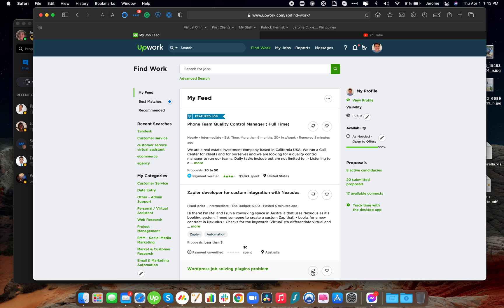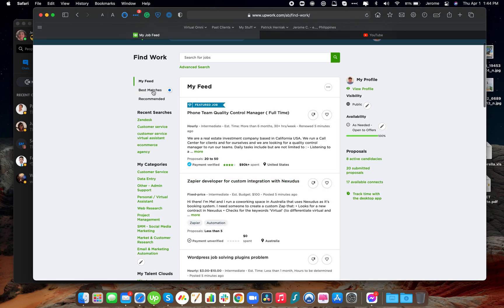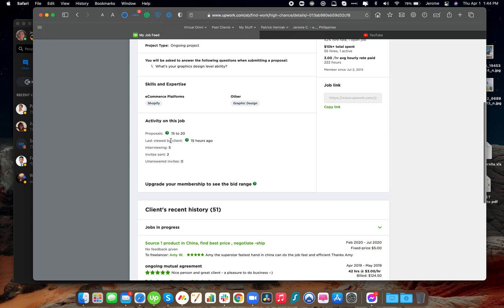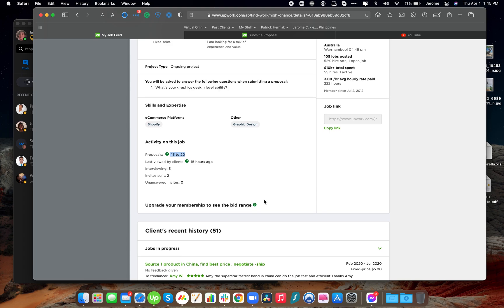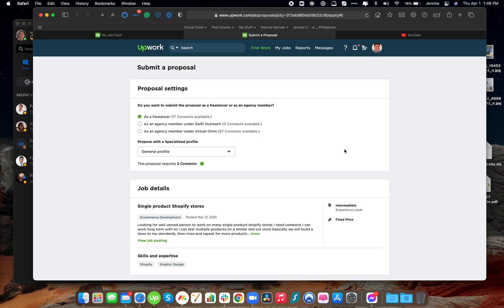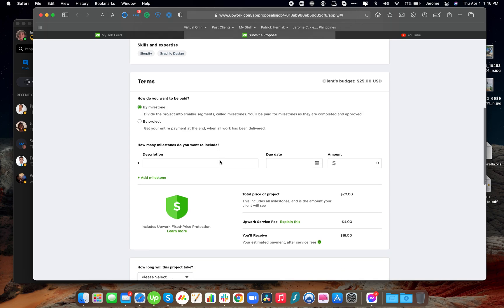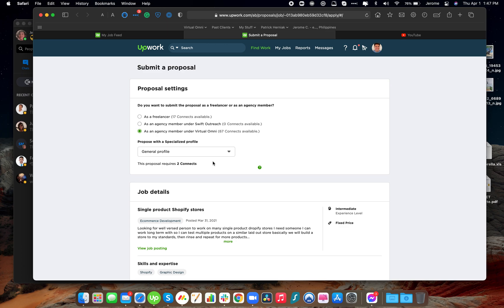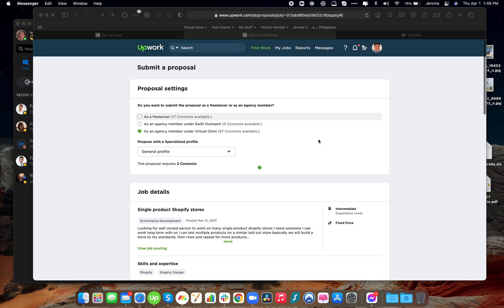How to use your agency’s connects when submitting proposals - Upwork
This video shows how to use your agency’s connects when submitting proposals in Upwork.